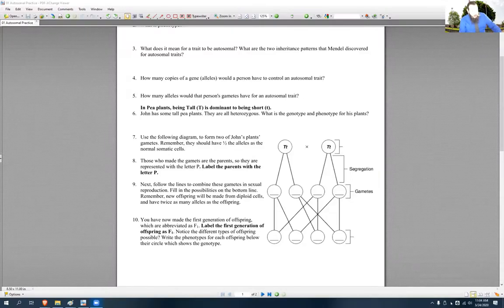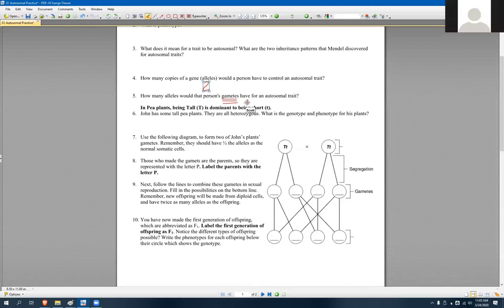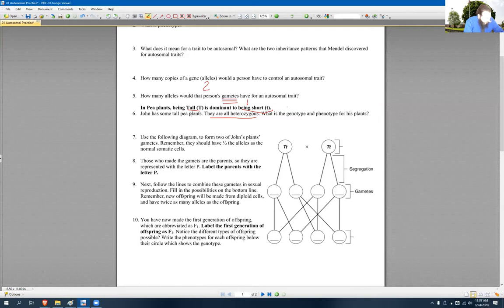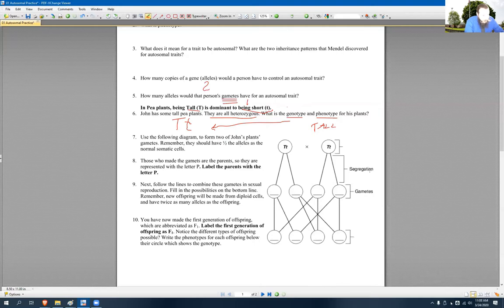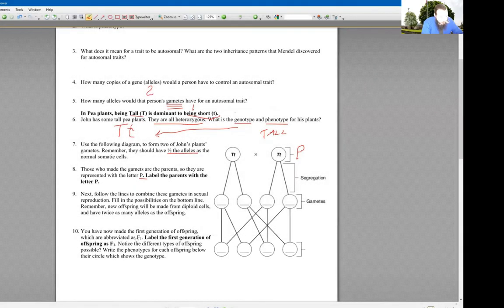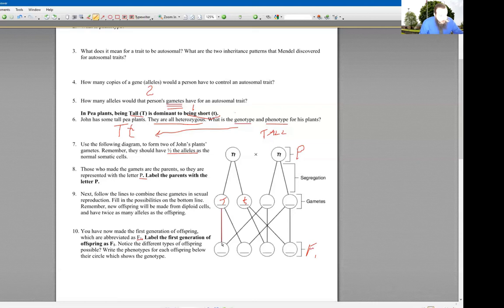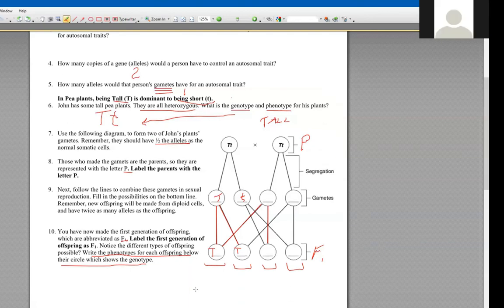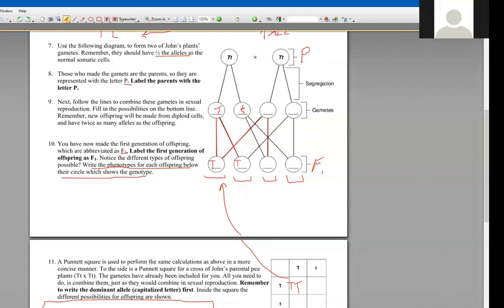How to do 5-8 (The Tower) on Guided Practice with Autosomal Traits Worksheet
Numbers are for the older version of the worksheet, which was given out for our CoronaDays Activity. For the newer version it is 4-10